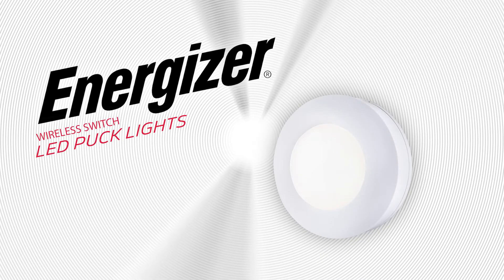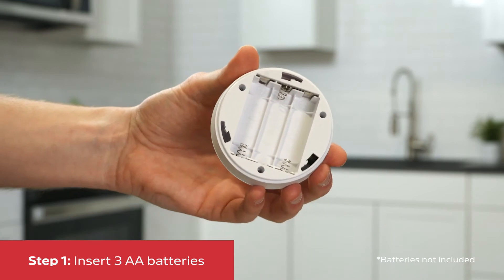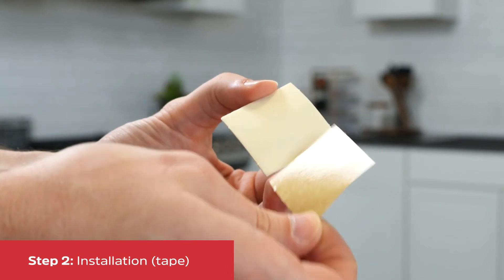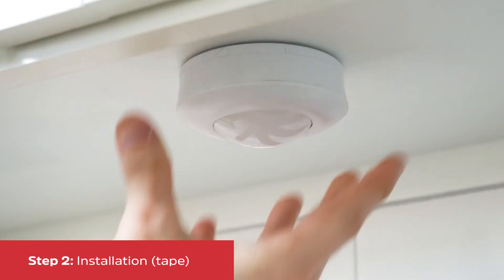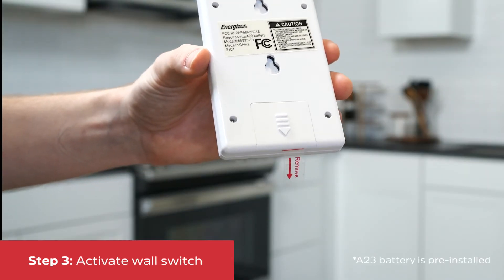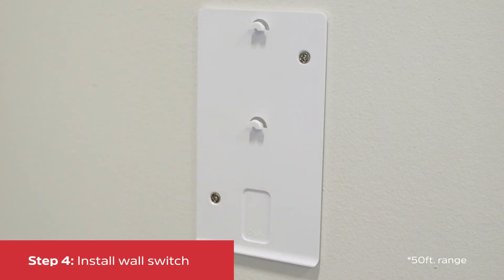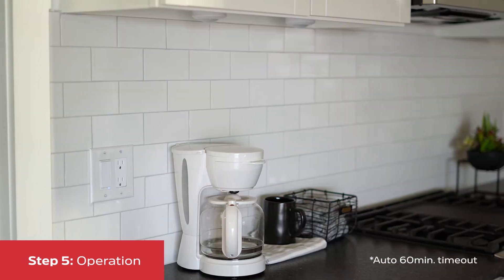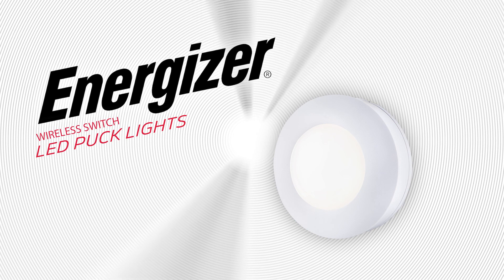58822: Energizer Wireless Switch LED Puck Lights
Energizer Wireless Switch LED Puck Lights provide easy and reliable lighting anywhere in your home. Powered by 3 AA batteries and fully controlled by a décor-friendly switch, you will be able to place high-quality light where you need it the most — perfect for cabinets, closets, shelving and more!

0:09 Battery installation
0:18 Install w/ mounting tape
0:33 Install w/ screws
0:41 Mounting the wall switch
0:58 Operation